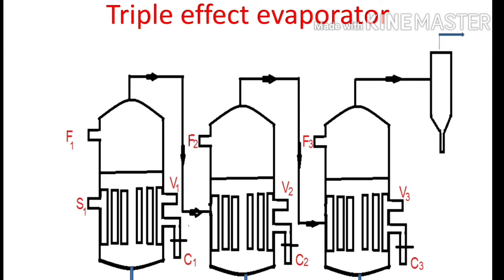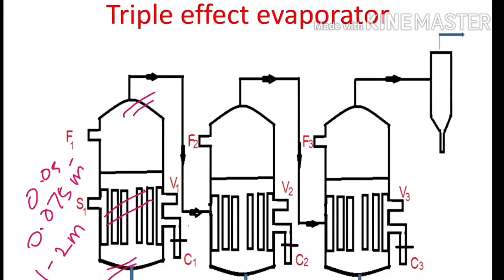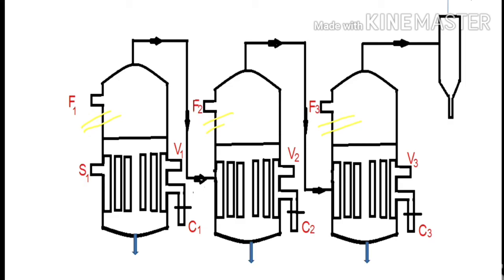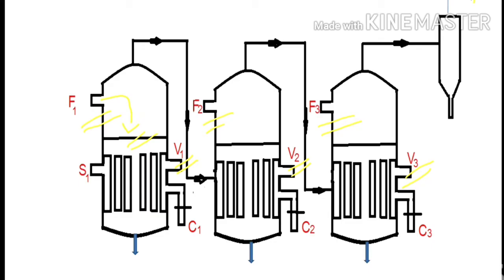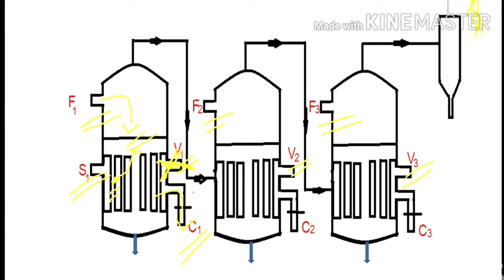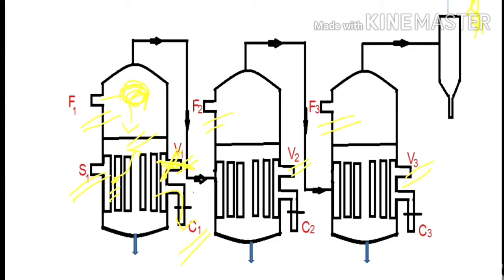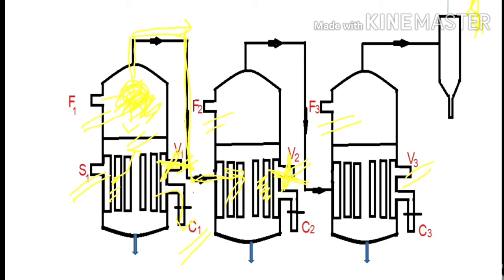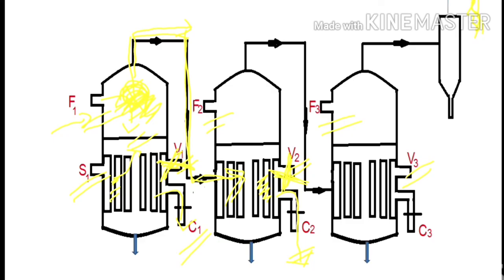Multiple Effect Evaporators - Introduction // Triple Effect Evaporator //Pharmaceutical Engineering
notes :

B.Pharm Third Semester Pharmaceutical Engineering //Evaporation //Multiple Effect Evaporator //sruthi's pharma world

- preparation of purified water and water for injection

- shell and tube heat exchanger